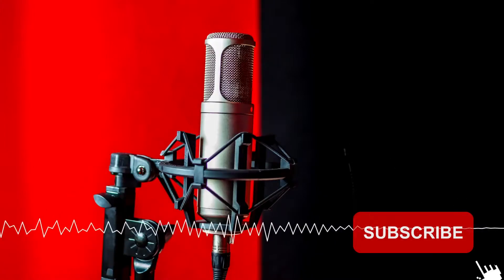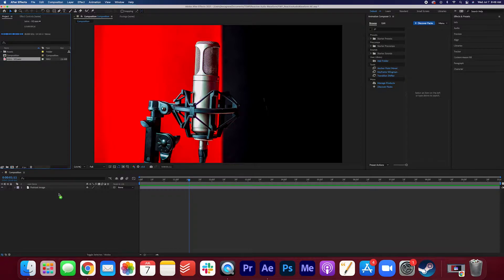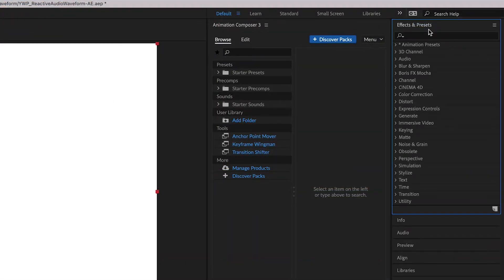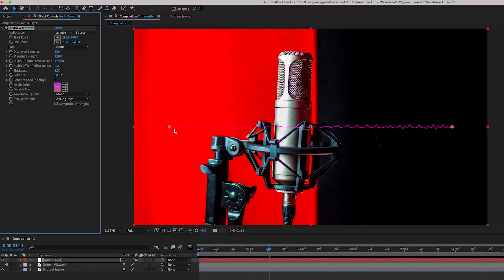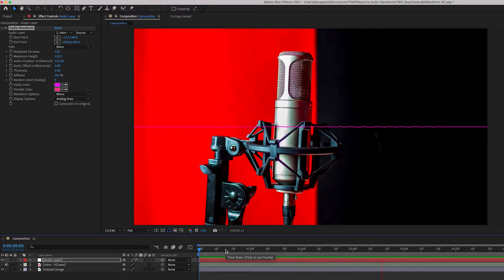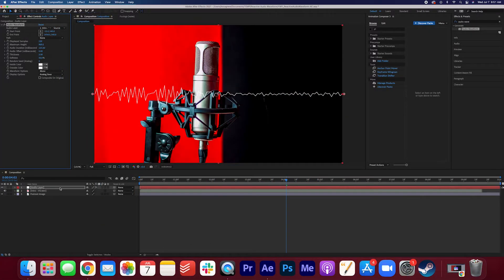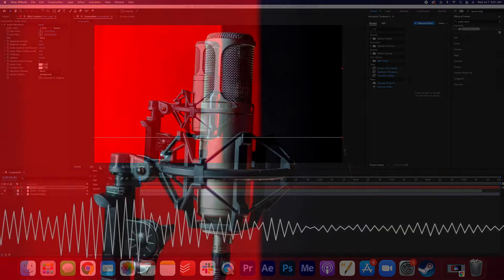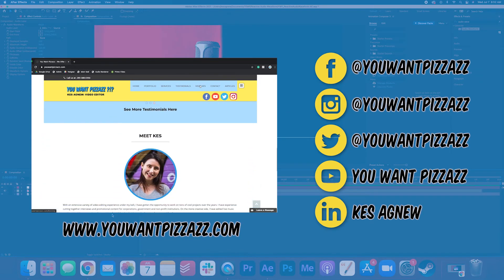Audio Waveform Reacts to Your Voice! (After Effects Tutorial)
Learn how to create this reactive audio waveform effect in After Effects!